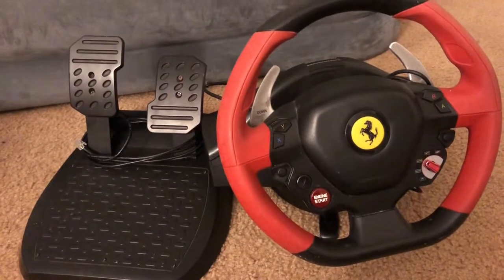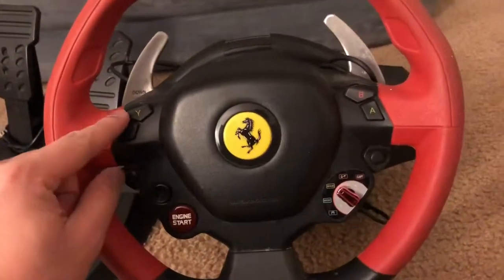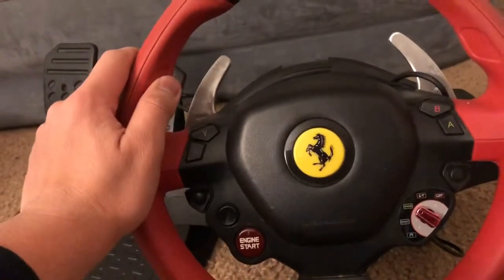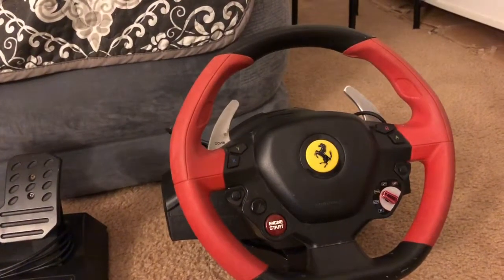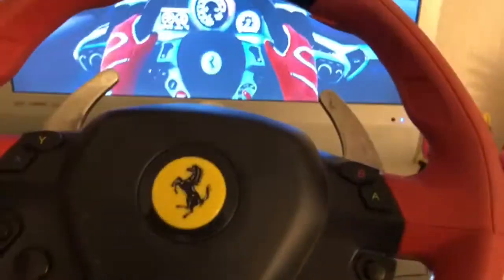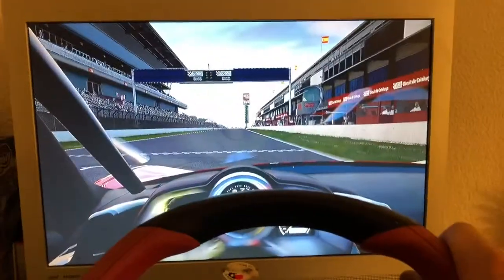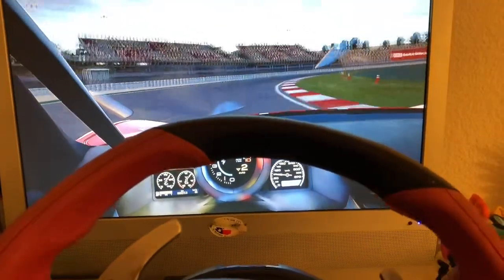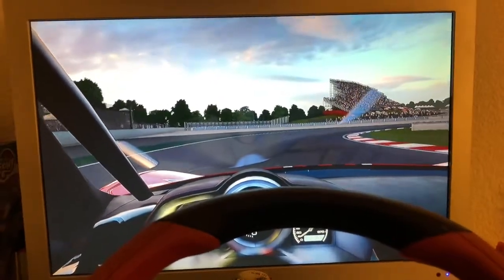Thrustmaster Ferrari 458 Italia (Spider) Steering Wheel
I got this used for only $40. A brand new one will cost you $100 USD

1.  Foul language
2.  Spam
3.  Bullying to other individuals
4.  Racism and sexism. (No sex jokes)